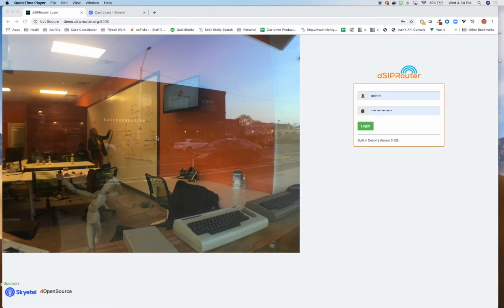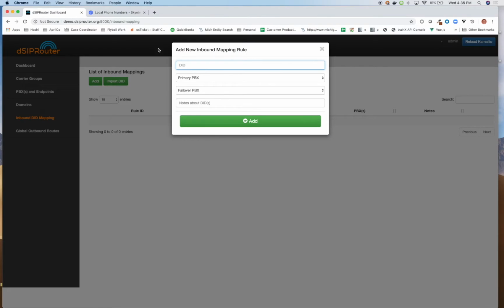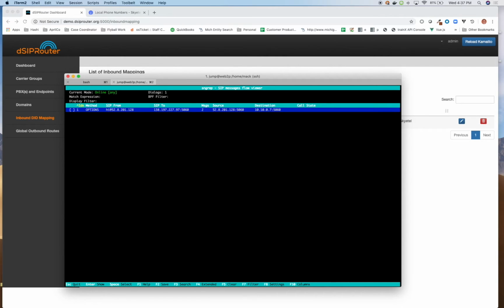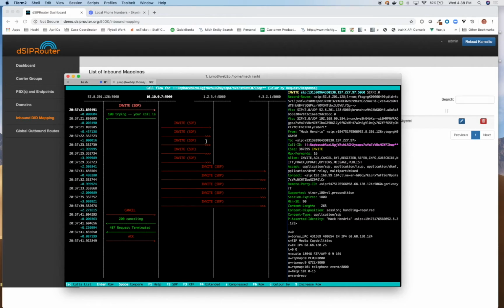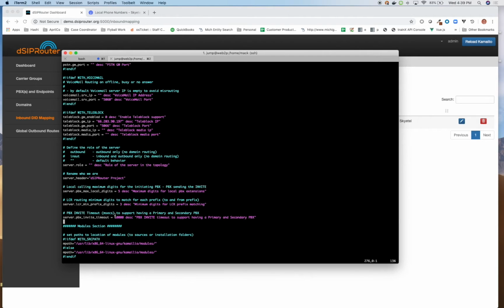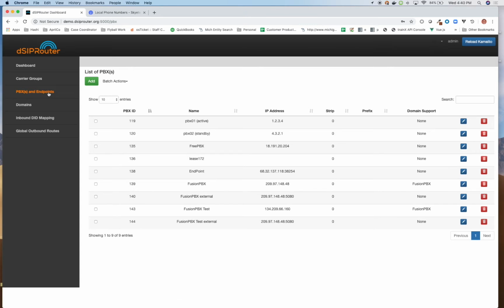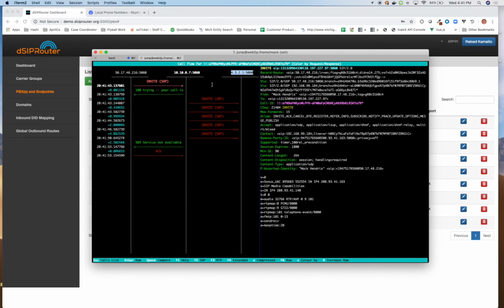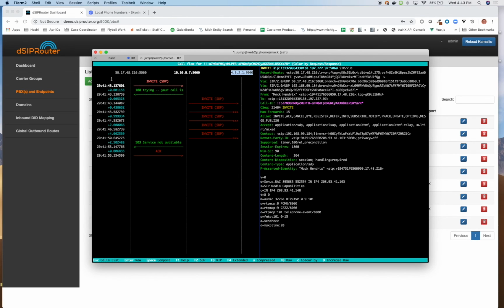New Features 0.522 - DID Endpoint Failover and Endpoint Maintenance Mode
This video is about 2 new features in dSIPRouter 0.522, which are DID Endpoint Failover and Endpoint Maintenance Mode